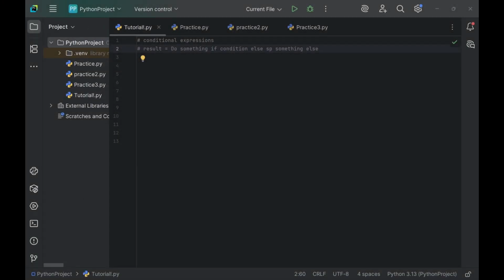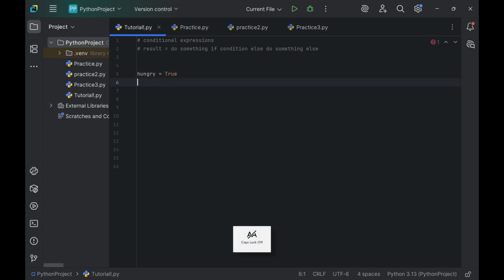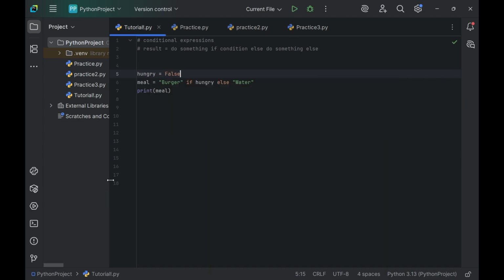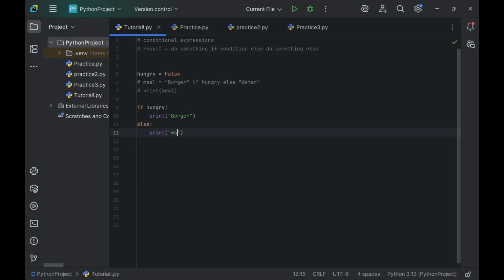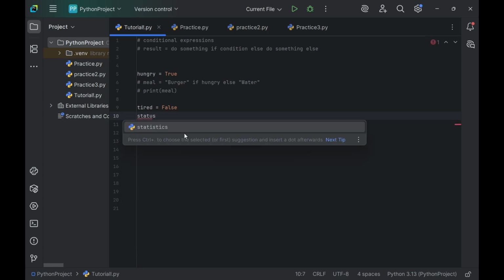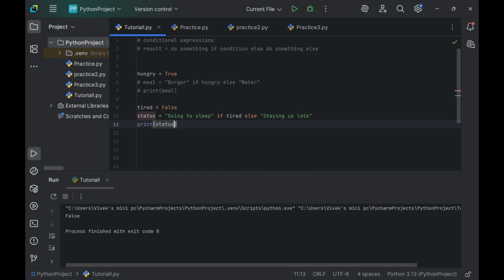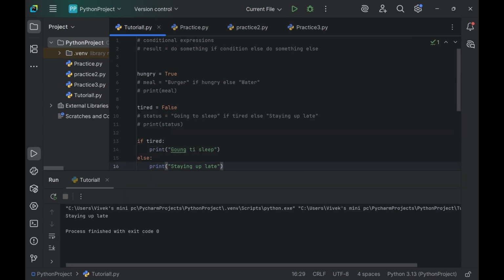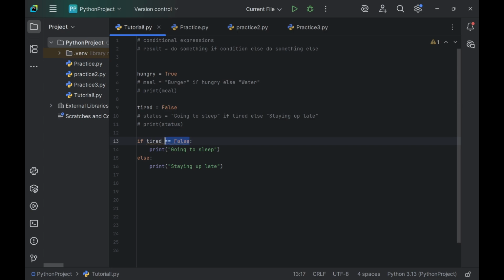100 Days of Python – Conditional Expressions Explained (Ternary Operator)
Welcome back to my 100 Days of Python series!
In this video, I’m learning about conditional expressions in Python — also called the ternary operator. This lets you write simple if/else logic in a single line of code. I’ll walk through what it is, how it works, and where it’s useful.

🎓 What you’ll learn:
• The syntax of conditional expressions (value_if_true if condition else value_if_false)
• How to simplify basic if/else statements
• Real examples that make your code shorter and cleaner

🖥 I’m learning Python step by step and sharing my progress with you as I go.